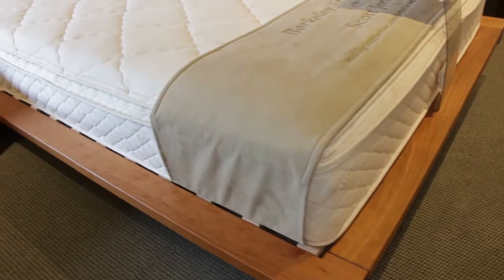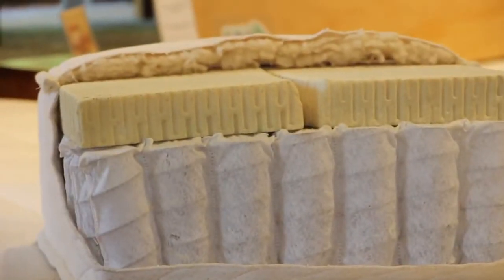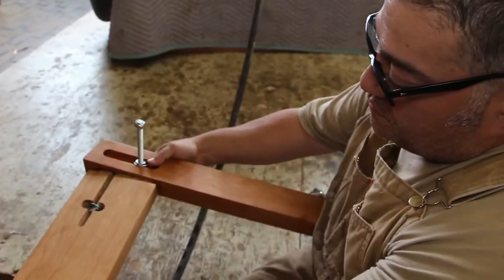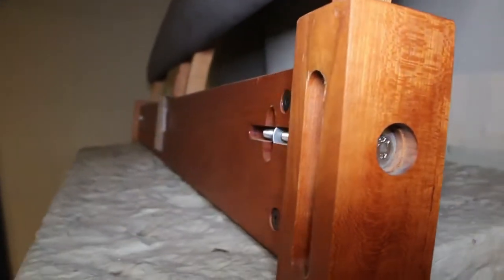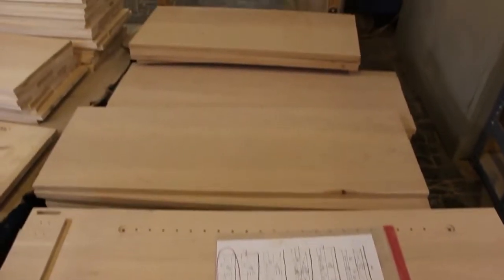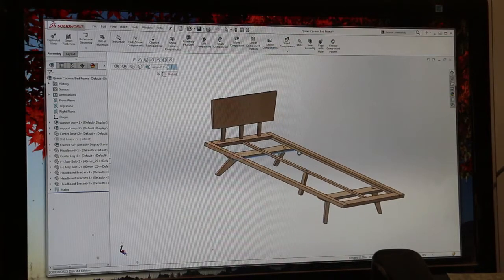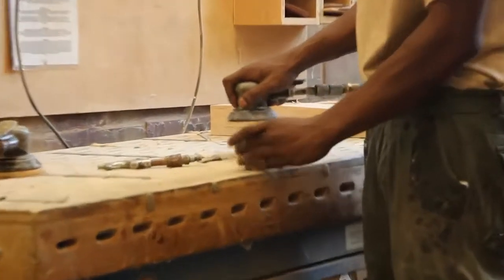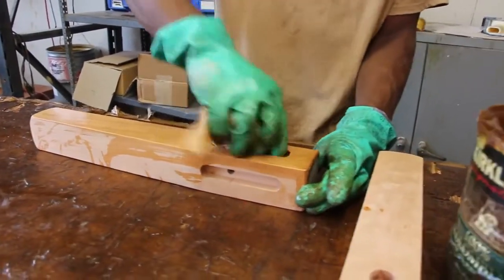Scott Jordan Furniture Makes Platform Beds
Presentation of our platform beds crafted in solid hardwood at our workshop in Brooklyn New York.
From Scott Jordan Furniture - New York City's premier source for high quality platform beds.
We are also experts at the gentle art of platform beds delivery in New York City. We'll get your platform beds into your home - guaranteed.